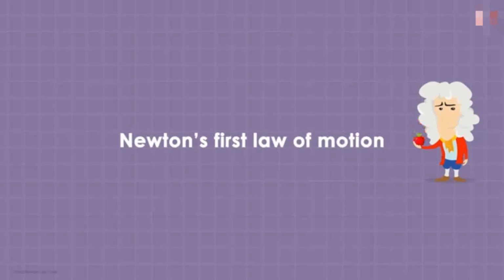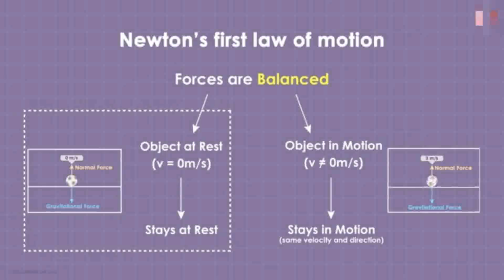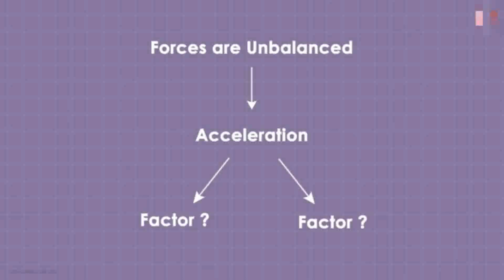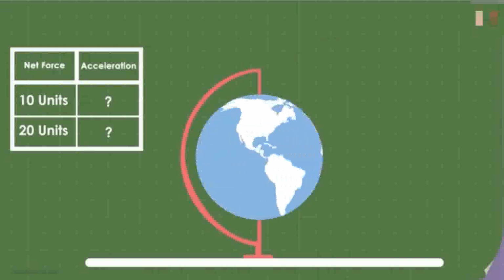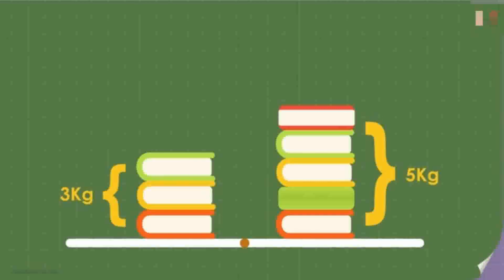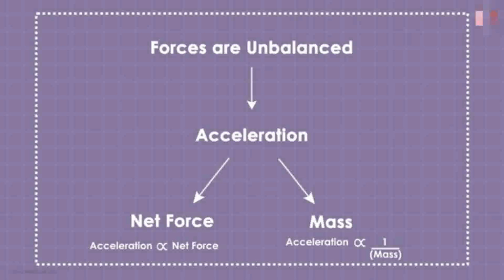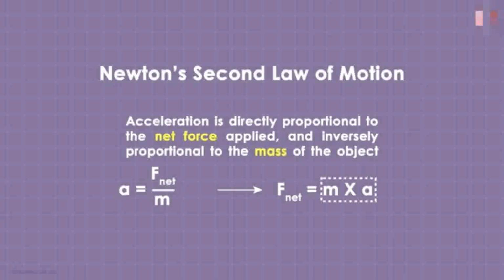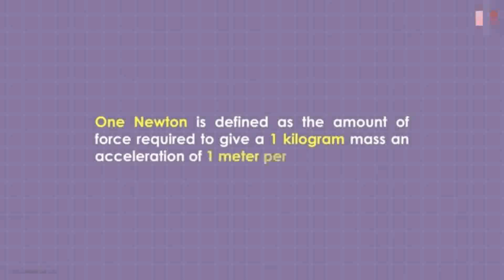EST100 Module 1 V02A Newton 2nd Law